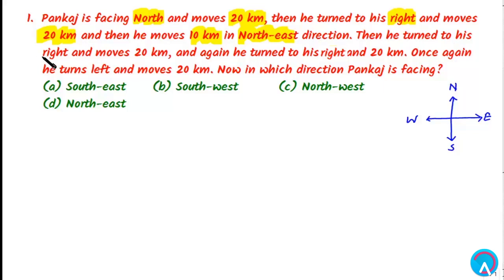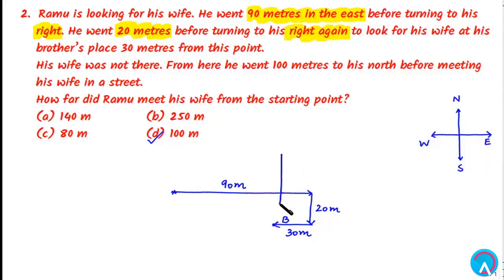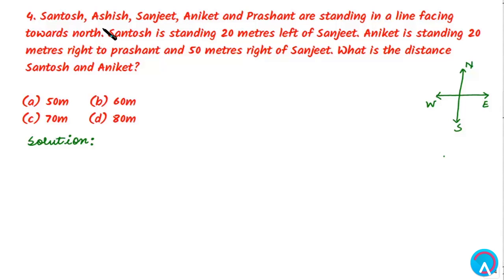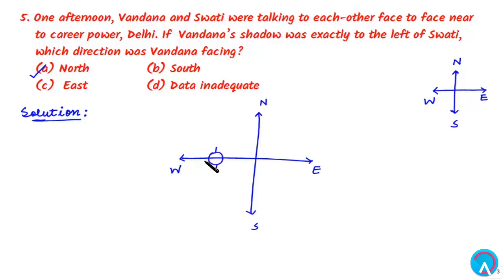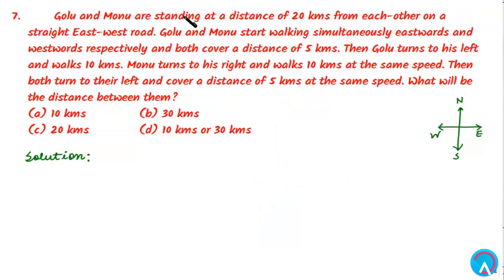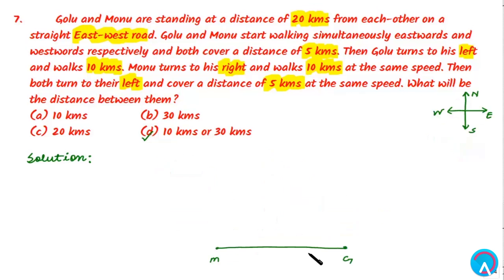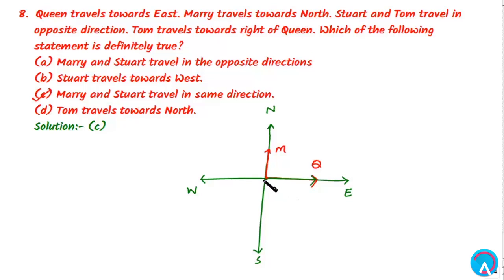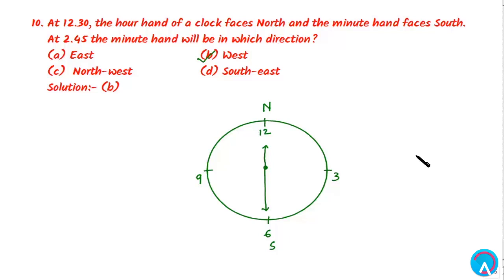Tips and Tricks of Direction Sense (Reasoning)